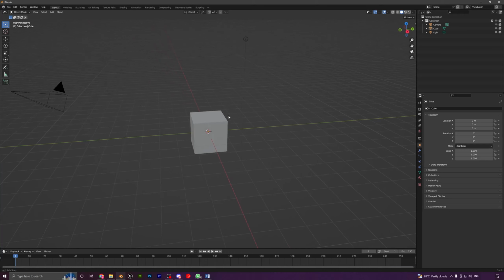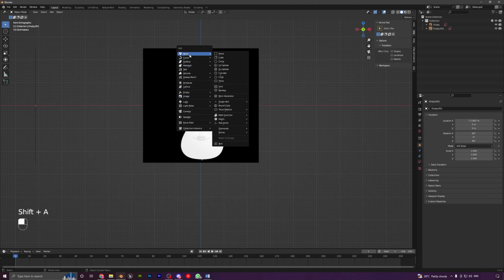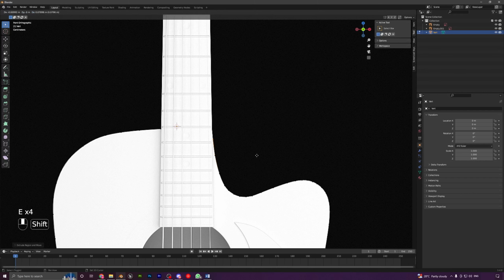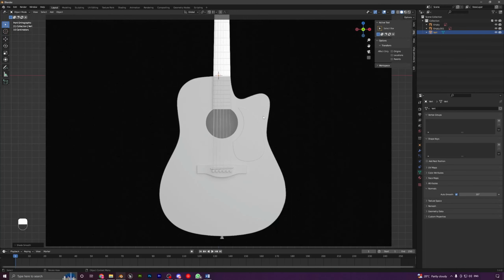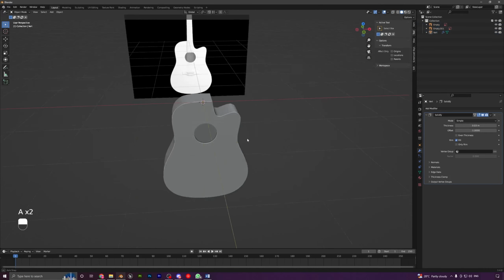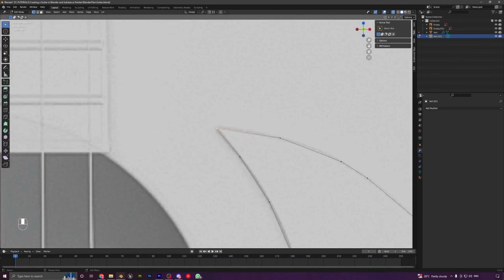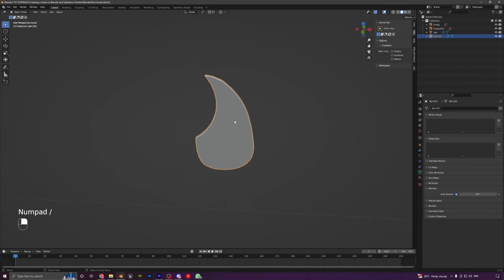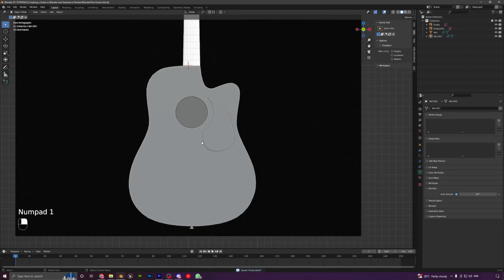01 Creating a Guitar in Blender Course: Creating the Base